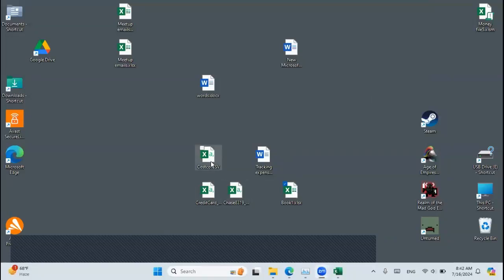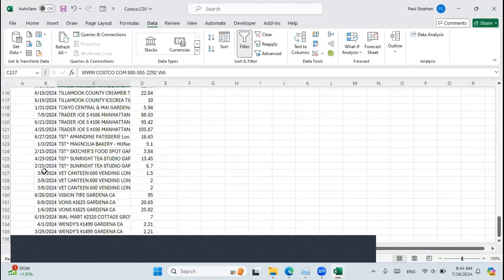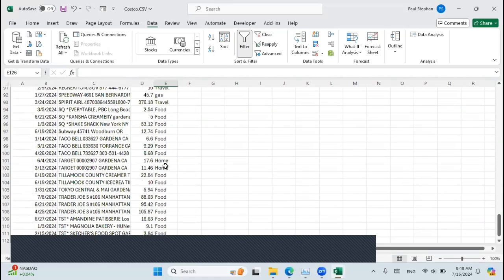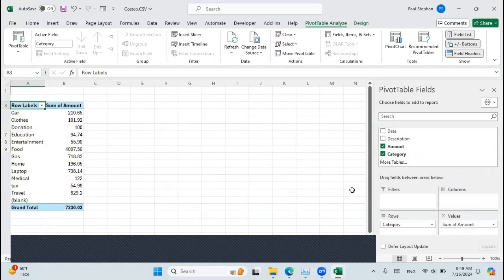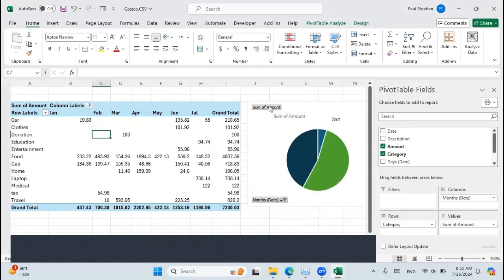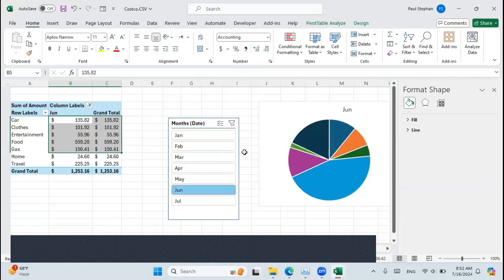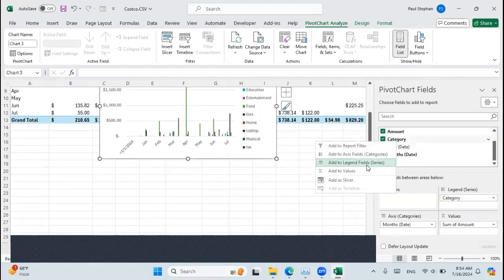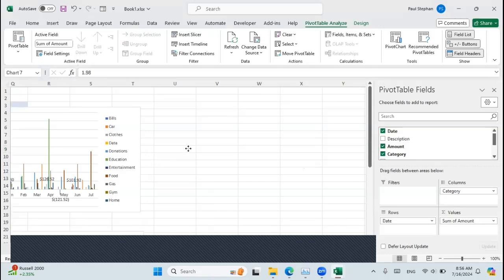Excel Series - Analyzing expenses with Pivot tables in Excel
This is Part 2 of the previous video where I showed you where to go to download your credit card transactions.  In this video, we use Excel to clean up the data and create Pivot Tables to quickly categorize and separate the data by category and month